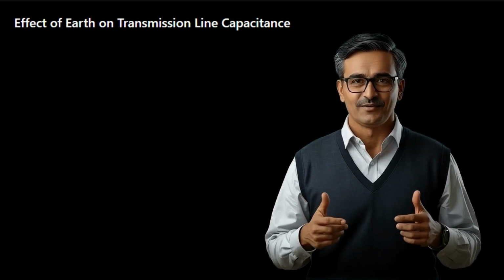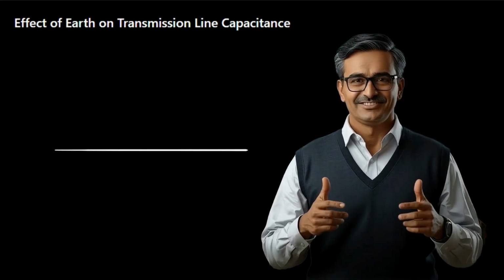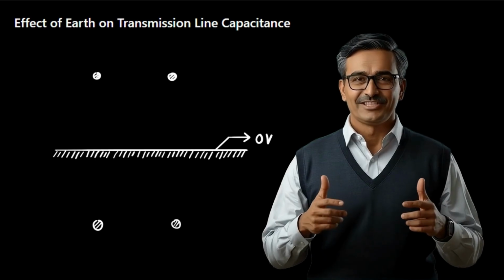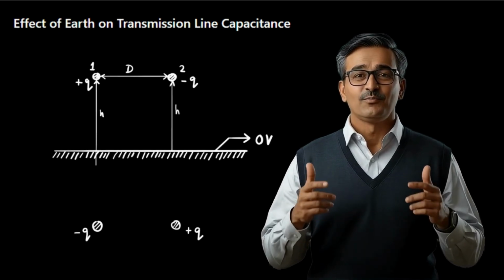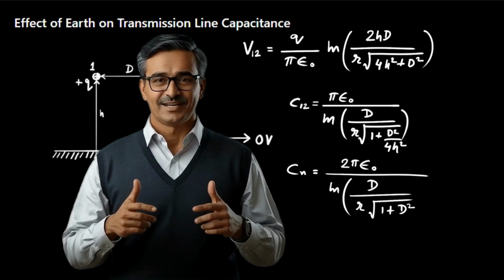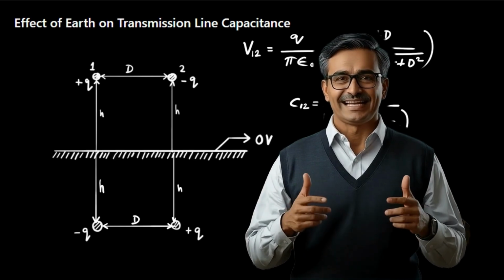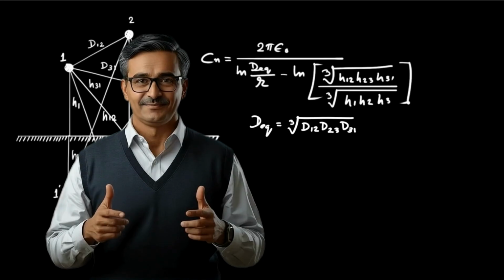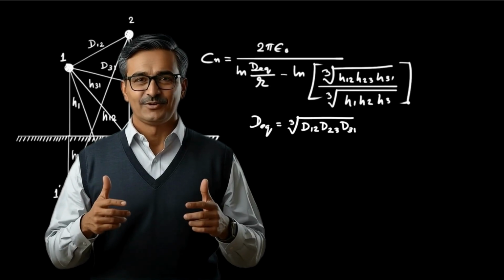Effect of Earth on Transmission Line Capacitance | Method of Images Explained Simply | Power System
Why do we consider the earth while calculating transmission line capacitance? What is the Method of Images?

In this video, we explain the effect of the earth on transmission line capacitance using the Method of Images in simple Indian English. The concept is explained step by step with clear illustrations, derivations, and physical explanations suitable for beginners as well as GATE aspirants.

You'll learn:
Why the earth affects transmission line capacitance
Earth as a conducting surface
What is the Method of Images?
Image conductors and mirror charges
Capacitance of a single-phase transmission line
Capacitance of a three-phase transmission line
Physical interpretation of the equations
When the earth effect can be neglected
Important exam points and interview concepts

This tutorial is useful for:

B.Tech Electrical Engineering students
Diploma Electrical Engineering students
GATE EE preparation
PSU interview preparation
Power system engineers
Competitive exams